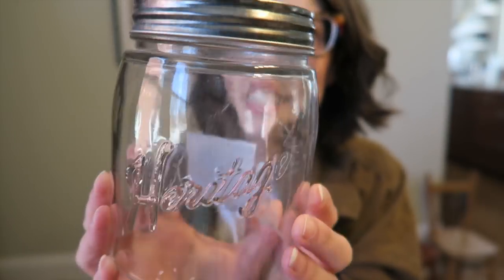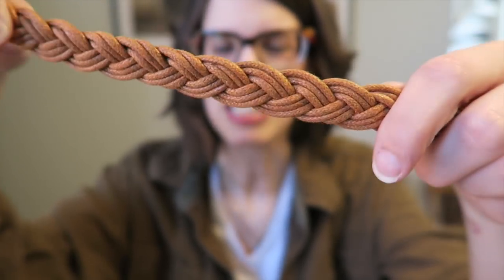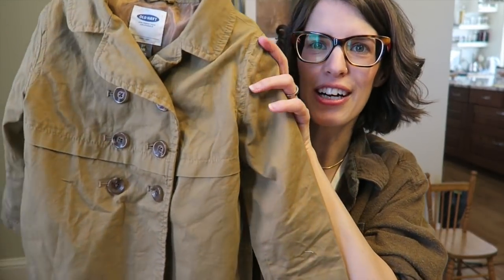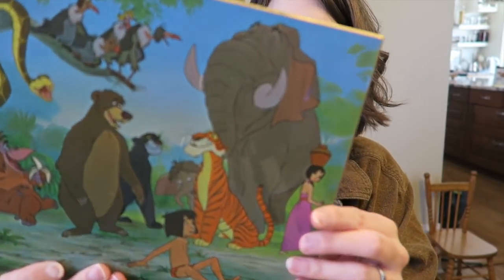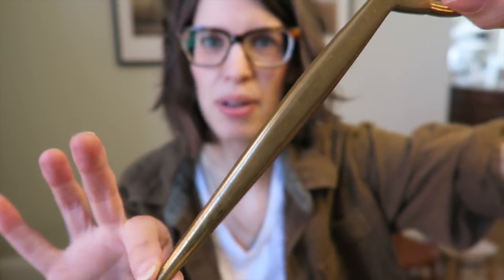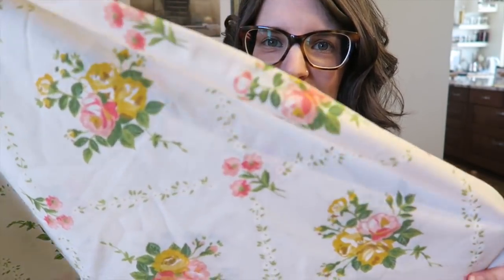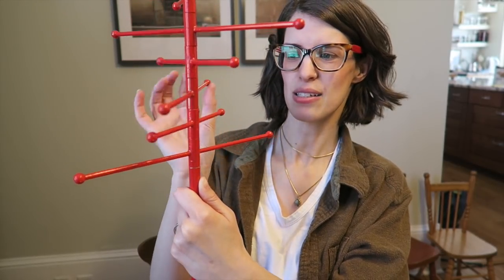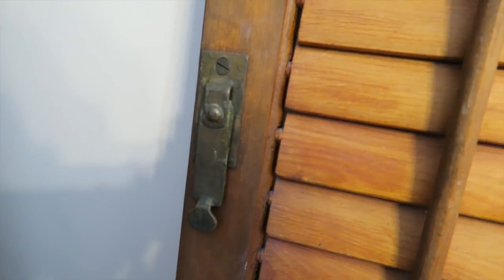Thrift with Me + Thrift Haul | Salvation Army & Value Village | Vintage Home Decor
Come thrift with me at Value Village and Salvation Army. I visited Kingston Ontario this past weekend and I found some great stuff so I will also share the huge thrift haul with you. I hope you enjoy! The thrift haul starts at 6:37 if you're here just for that :)

Whether it's through mothering, personal style or home decor, I love to encourage others to explore their own creativity!

I get a lot of questions about equipment I use and faves so here is my new Amazon Faves Store